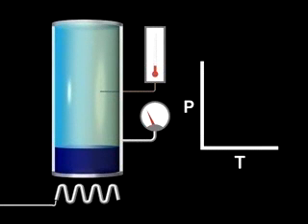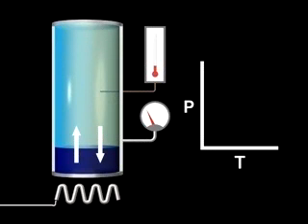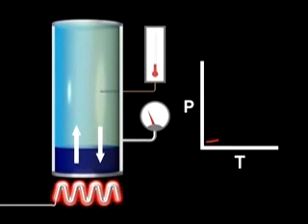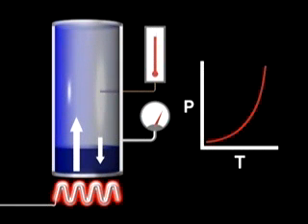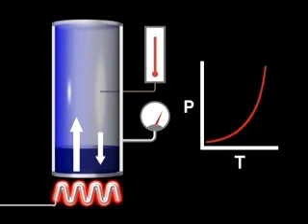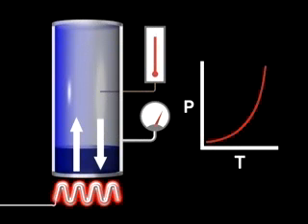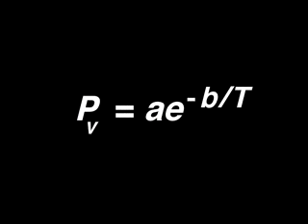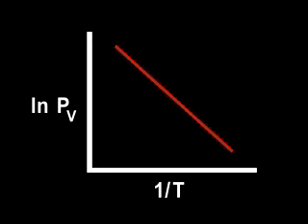Presión de vapor vs temperatura